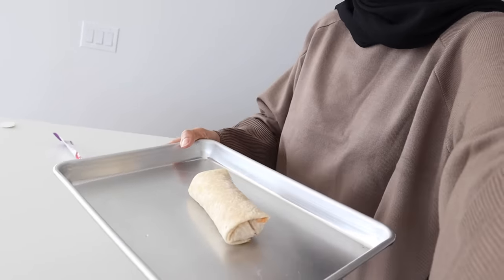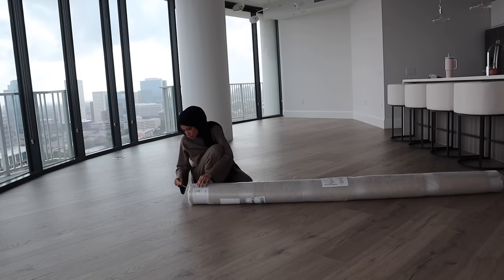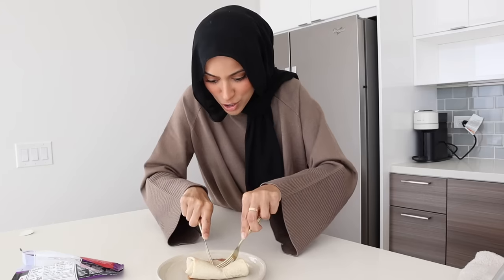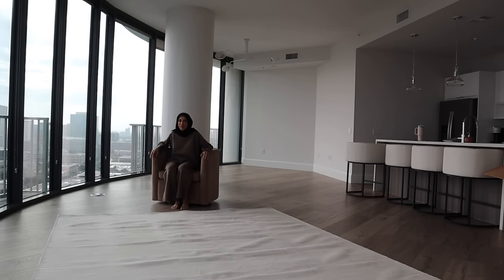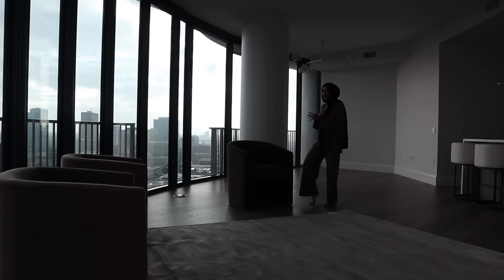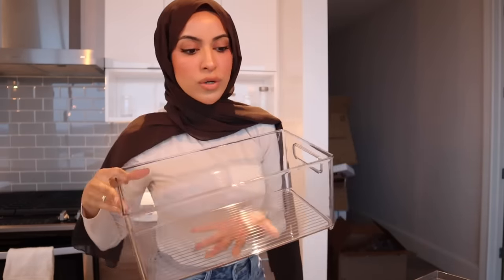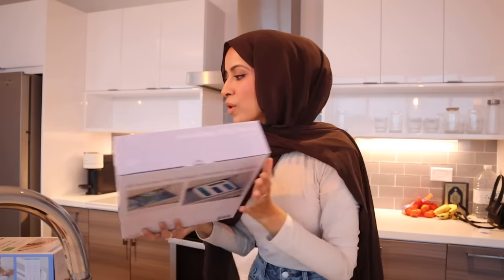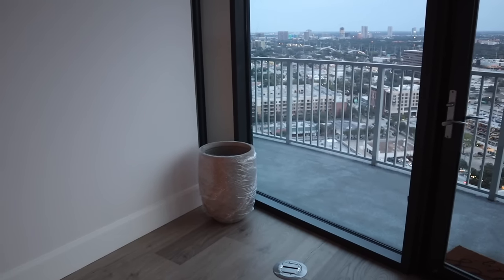LIVING ROOM MAKEOVER! ✨furnishing, decorating and organizing my apartment | simplyjaserah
Part two of my moving diaries!! ♡ In today's vlog i am furnishing my living room, decorating the living room, sharing my accent chair dupes i found and organizing my kitchen! I gave my empty living room a complete makeover and I LOVE the way its turning out! I still need to add shades, a chandelier, mirror, an olive tree, coffee table and my tv! I will have all that in my next vlog! This moving process has been so stressful and a lot of work so I am trying to take it slow and enjoy each day at a time :) hope you enjoyed!

LINKS:
My Everyay Hijab use code JASERAH or JASERAH20

Follow Me on other apps!